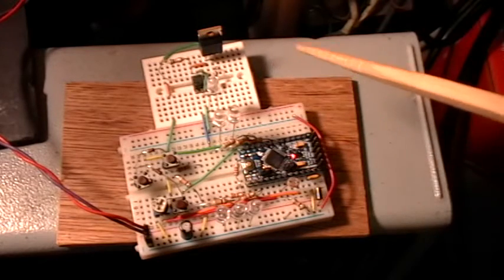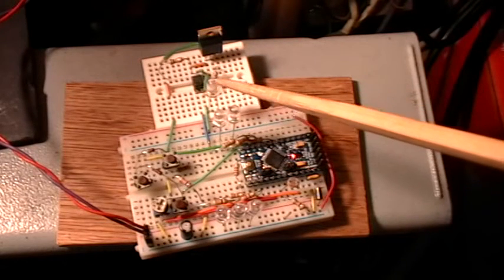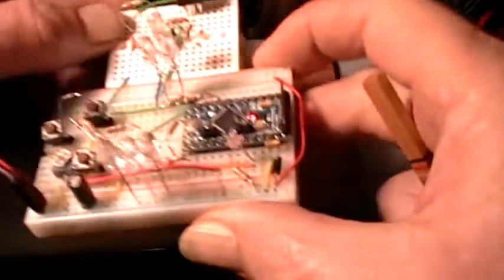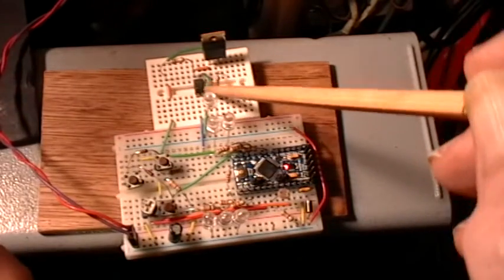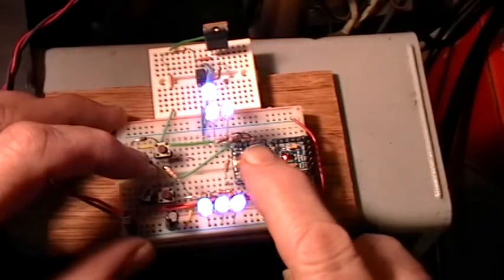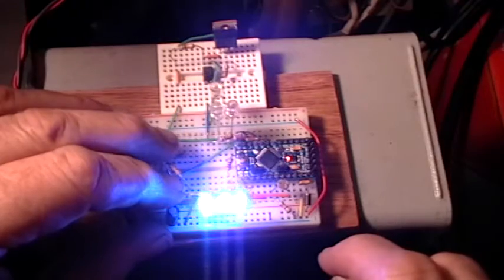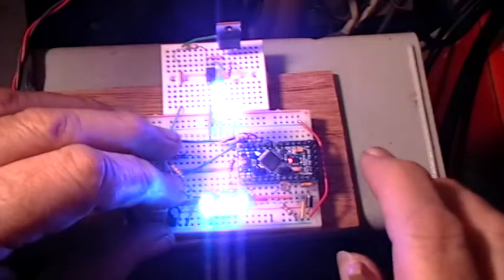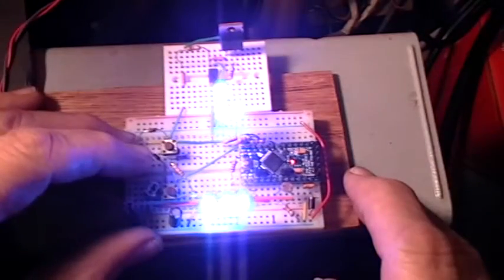Arduino: Sequential Brake TS Flasher 4: Pch Mosfet HighSide Switch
Specification creep... the intended LED modules are Common-Cathode so a High-Side Switch is required. Here I used a P-channel Mosfet to perform the HSS function.

In addition I used an optoisolator to isolate the mosfet Gate from the Arduino Pro Mini.

In this case I'm still powering the high-side-switched LED from the Arduino's 5V regulated output rather than the vehicle's 12 volt supply, so we aren't fully isolated yet.

In practice the P-ch mosfet would be switching the 12-14 V from the main vehicle power bus to the LEDs, and also it would be using the same power source for the Gate signal from the optoisolator.

Here, for demonstration purposes, I'm just using the 5V regulated output of the ProMini for both tasks. The IRF9540N switches just fine on the 5V signal to the gate.